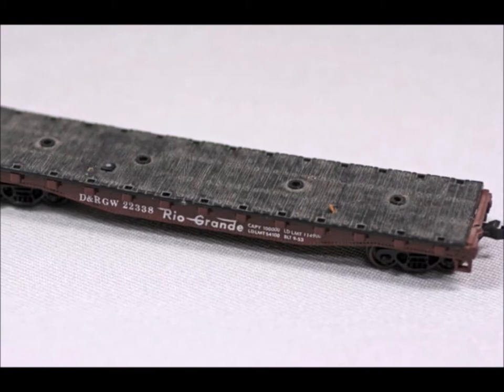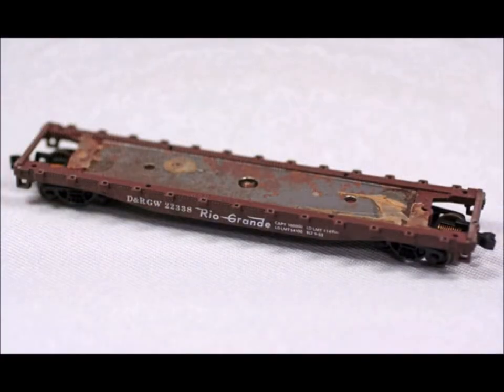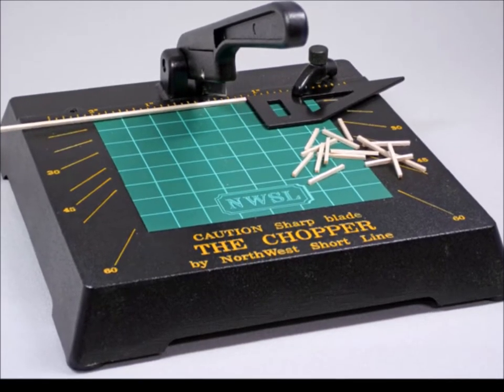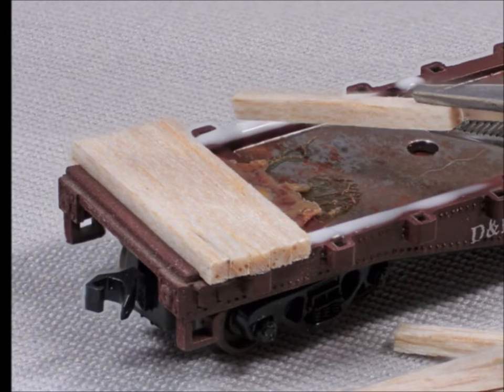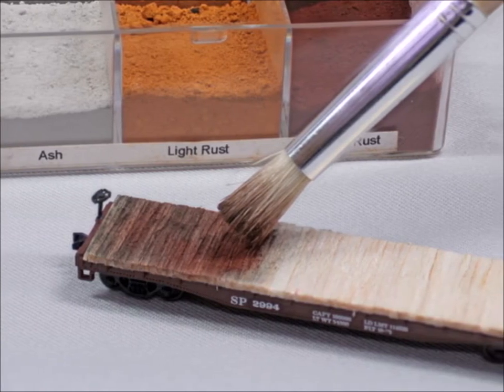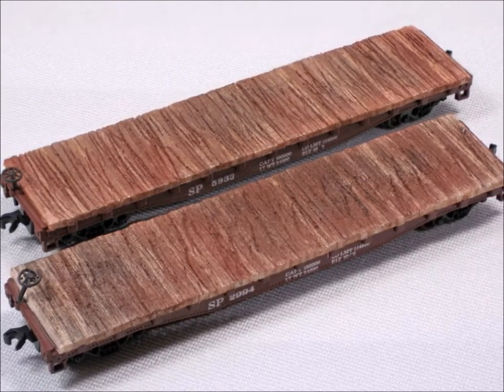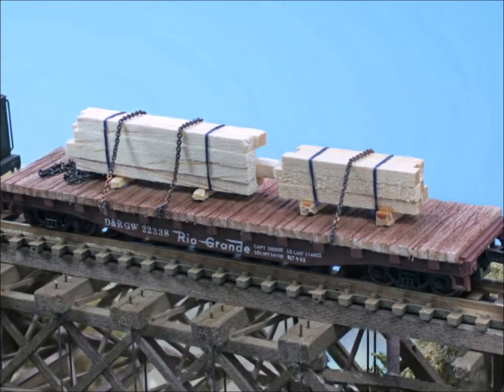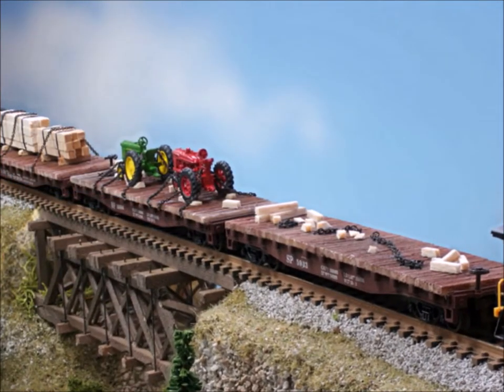Make Your Flat Cars Look MUCH Better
This is another episode in the Murphy’s “Welcome To My World” series that I’m sure you will enjoy. In this video we will show you how to make our flat cats look MUCH better. It’s simple and fast and well worth while.  I’ll include some tips and tricks that I’m sure will help you in your modeling. So come along and have some fun!